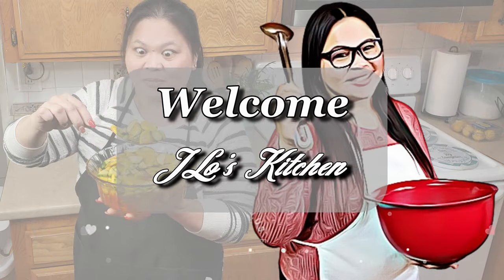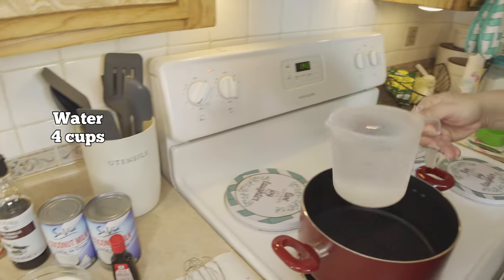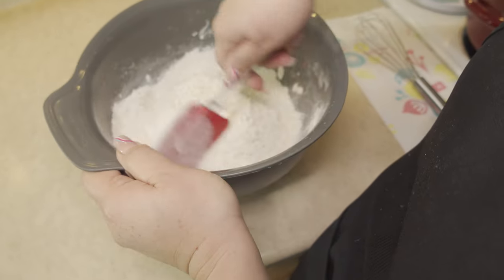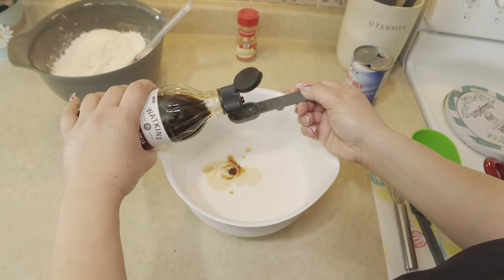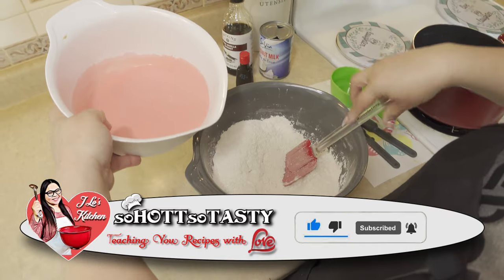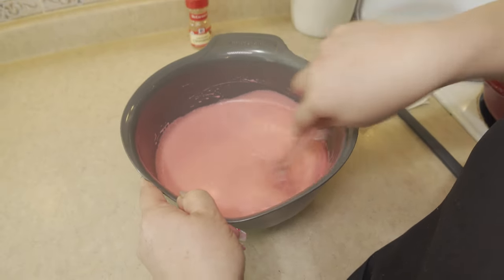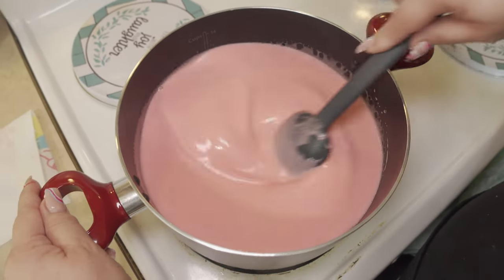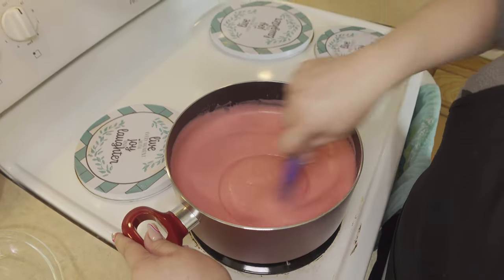Kalamai | Traditional Chamorro Corn / Coconut Pudding Dessert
Kalamai is a sweet corn coconut pudding that is prepared pink or green in color. This is a delicious Chamorro dessert that you can add to your dessert recipe list. I remember my Mom Lou making this for our family gatherings. It's always a blessing learning traditional recipes that I can prepare for my family and friends.

       💖🍽️ INGREDIENTS 🍽️💖
0:00 - ❤️🔥Kalamai🔥❤️
 - Water - 4 cups
 - Cornstarch - 1 cup
 - Sugar - 1 cup
 - Maseca (Instant Corn Masa Flour) - 1 cup
 - Coconut Milk – 3 cups
 - Pure Vanilla Extract - 2 tsp
 - Red Food Coloring – ½ tsp
 - Cinnamon -  (to taste)

Enjoy and see you on my next video.

FOLLOW US 😊